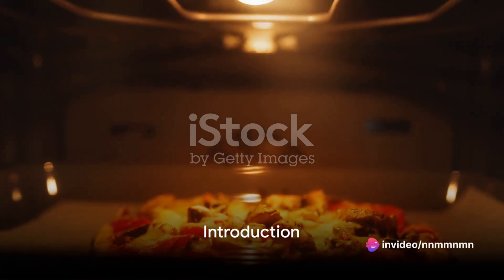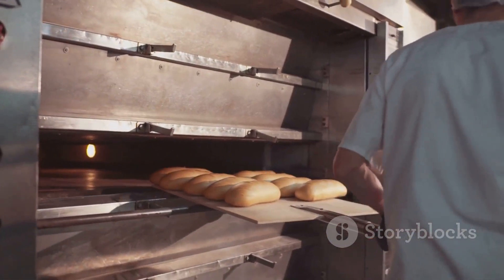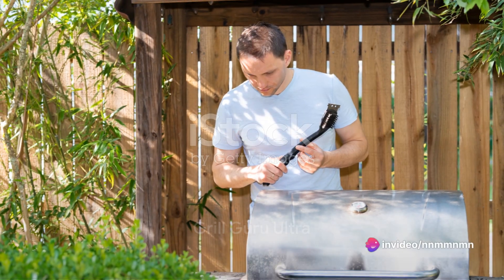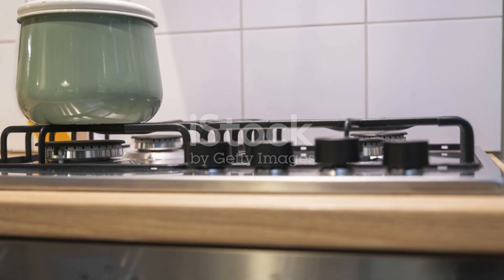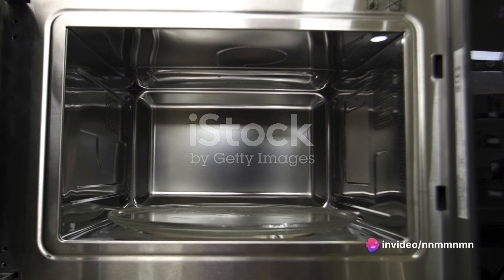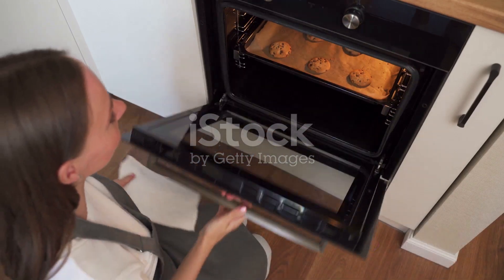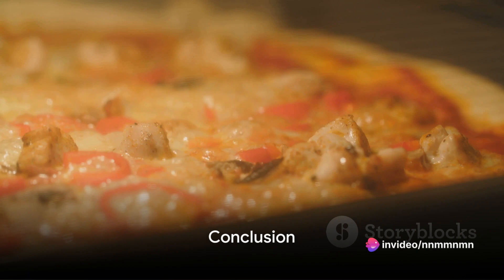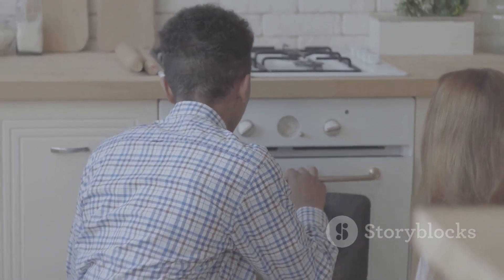Top 5 Ovens of 2024: A Hot Purchase!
Best offers

OUTLINE:

00:00:00 Introduction
00:00:17 BakeMaster Pro Twenty Twenty-Four
00:00:40 Grill Guru Ultra
00:01:00 EcoChef Green
00:01:22 TechCook Innovator
00:01:43 AllRounder Classic
00:02:06 Conclusion